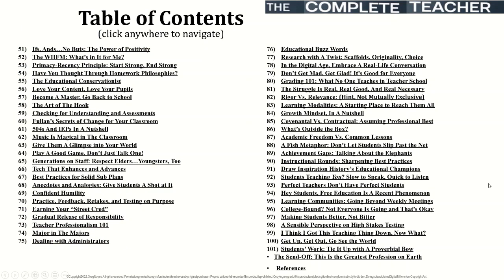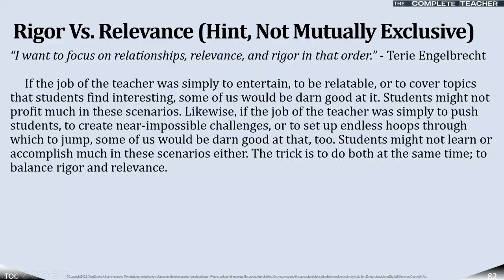COMPLETE TEACHER Lesson 82 - Rigor vs Relevance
Could you use meaningful, bite-sized professional development to chew on?

Want to connect better with students and make lessons more engaging?

Do you or your teacher colleagues need some teaching inspiration?

Check out The Complete Teacher for 101 meaningful, bite-sized Professional Development lessons. This download comes with both a small-font version (a 100-slide PowerPoint where each lesson is on it's own slide), and a larger font version (a 330-slide PowerPoint where each lesson spans 3-4 slides).

Each of the 101 resources comes with...

* thought-provoking titles

* relevant, inspiring quotes

* helpful text with anecdotes, data, and wisdom

* action steps

Each of the 101 resource sections are color-coded and hyperlinked to the table of contents for easy navigation. Happy teaching and learning! THEMES INCLUDE...

•ASSESSMENT - anything related to measurement of learning. This includes concepts such as formative assessment, summative assessment, checking for understanding, gradual release, grading, homework, and more.

•BALANCE - universal thoughts on the teaching profession. Ideas involve balance within and without the workplace, managing stress, staying healthy, having fun, loving your job, and recognizing your career in an appropriate context.

•CONNECTIONS - building relationships with students. This incorporates notions such as building bridges with students and teaming with learners in ways that are empathetic, engaging, culturally responsive, and effective.

•LEADERSHIP - insight from both experts and novices on how to lead in the classroom, both formally and informally.

•MANAGEMENT - techniques for running a smooth classroom. These approaches touch upon the importance of accountability and routines, as well as proven ways to prevent poor behavior before it starts.

•PROFESSIONALISM - guidelines to conduct yourself in a manner that honors the teaching profession. Topics include communication, collaboration, how to be kind, and avoiding all things that may be deemed “unprofessional.”

•TEACHING - best practices for teaching and learning. Ideas on how to excel when teaching and facilitating and how to encourage learning among students. These entries address effective techniques applied to the classroom. “Well, that pretty much covers it” was the phrase that stayed with me as I worked on this project. I set out to create, to summarize, to list and to categorize everything pertinent to the role of the teacher. But most of all, I wanted to help. I wanted to put together a book to help teachers, leaders of teachers, or anyone else engaged in the business of teaching and learning. In one sense, this book is more breadth than depth. Since the educational landscape is always changing, many of these topics will move in and out of the spotlight. I continue to learn new things every day, and I’m bound to overlook some educational topics, only touching upon subjects that deserve more careful examination.

I find inspiration in the bodies of work from educational masters like Stephen Covey on effectiveness, Robert Marzano on leadership, Michael Fullan on change, Carol Dweck on mindset, and Anthony Muhammad on culture. More recently, I have been drawn to Rick Wormeli and John Hattie on assessment, Carol Ann Tomlinson on differentiation, Zaretta Hammond and Christopher Emdin on cultural responsiveness. In addition to referencing the wisdom of top thinkers, I also draw from my own experiences and from the experiences of friends and colleagues throughout my career in education.